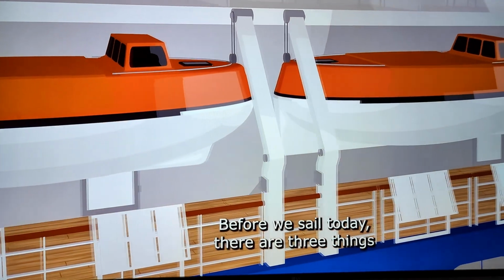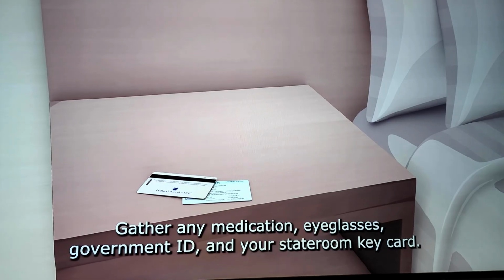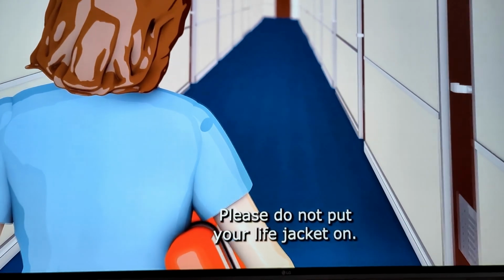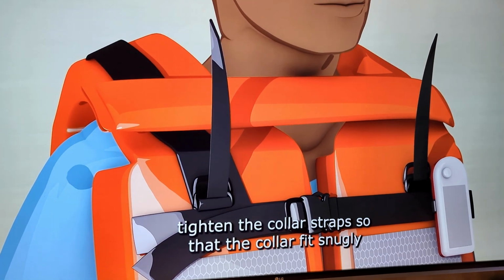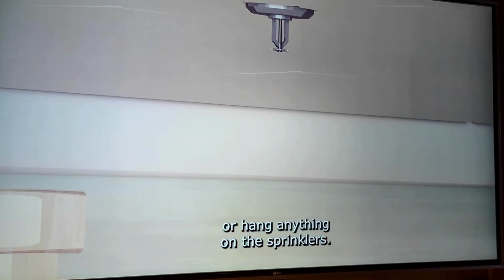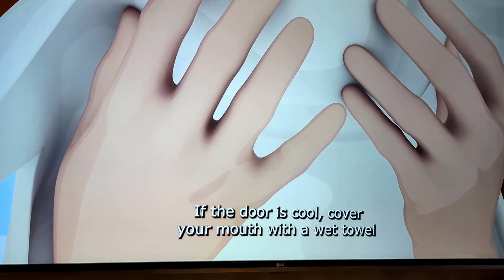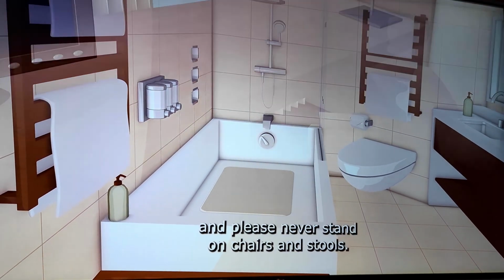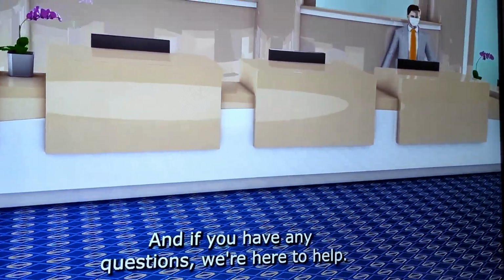Cruise Ship Safety Video & Life Jacket Instructions | Holland America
See what to and what not to do during cruise ship emergencies, including how to put on a life jacket in this Holland America safety video, updated for 2023.  You'll also hear the cruise ship's general emergency alarm, which means abandon ship and going to your assigned muster station.  There are also instructions on what to do if there is a fire on the ship.